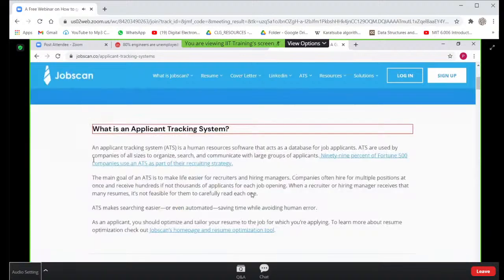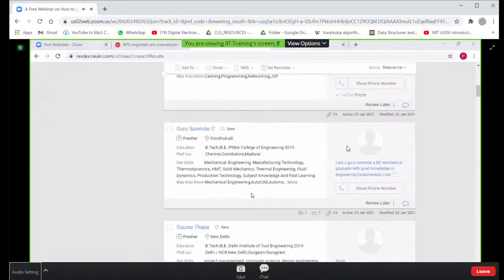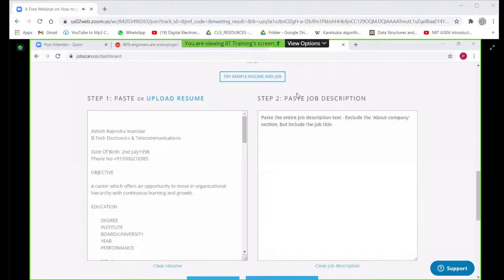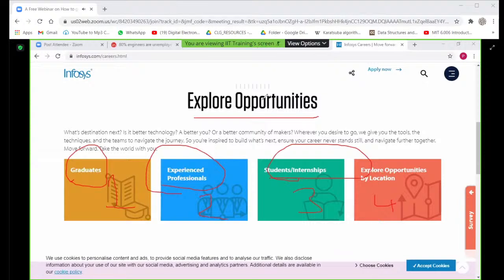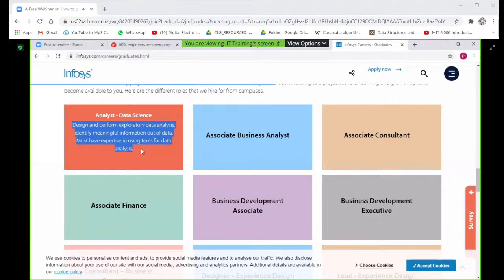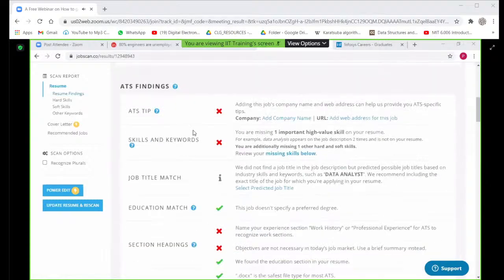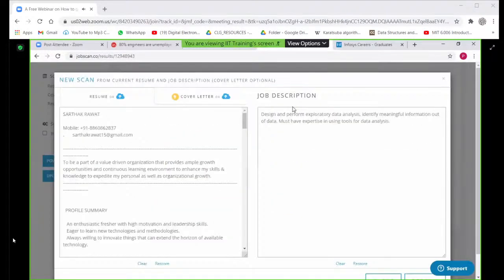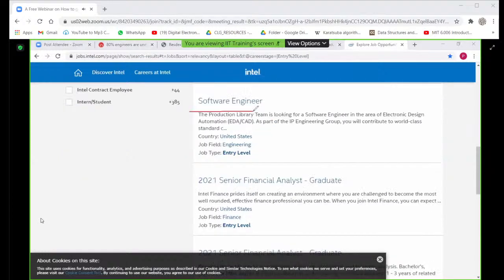SCAM 999 webinar - How to get Placement in MNC..[Part 2]